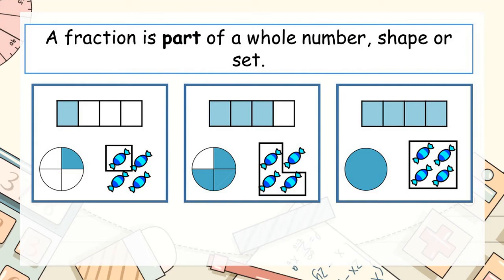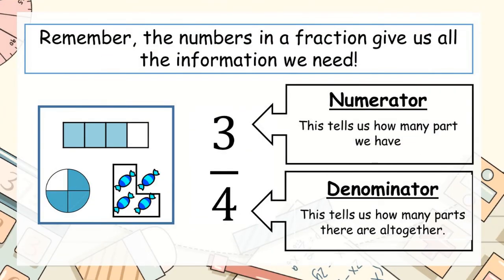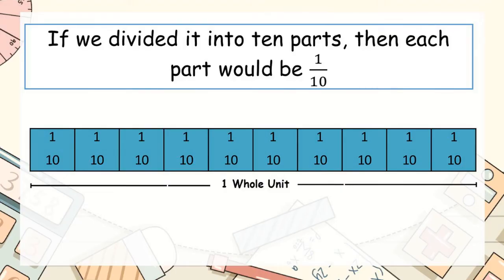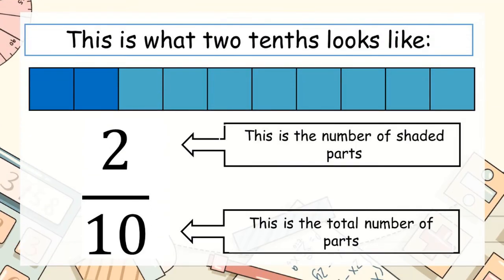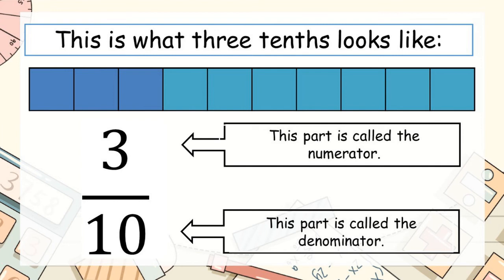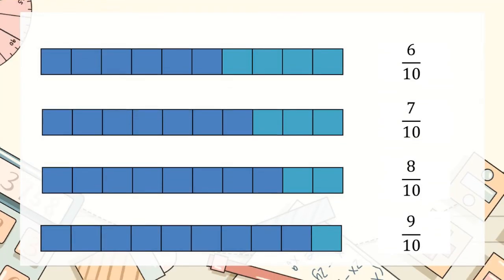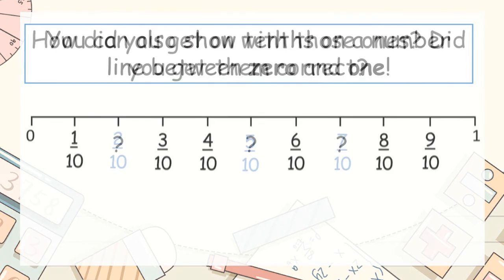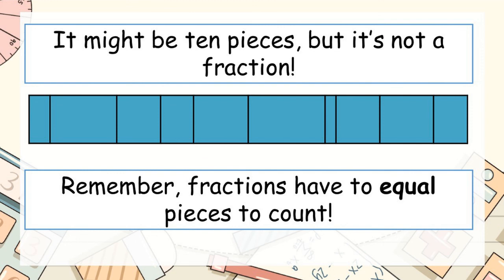Maths - Working with tenths! (Primary School Maths Lesson)